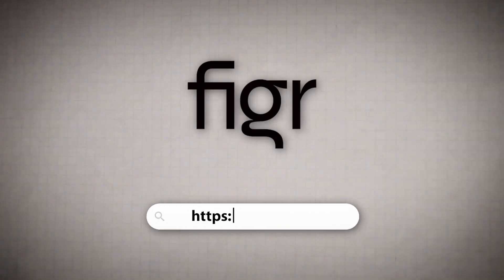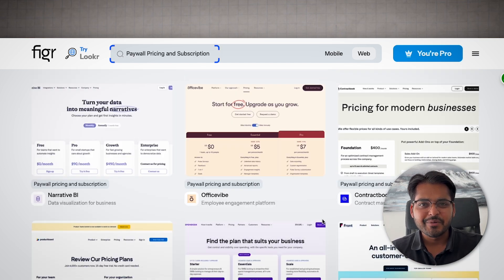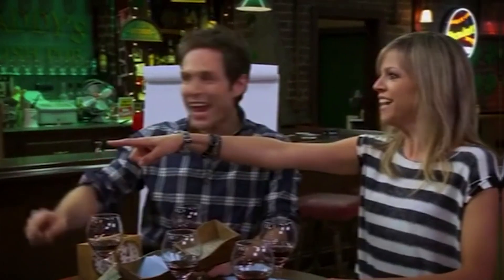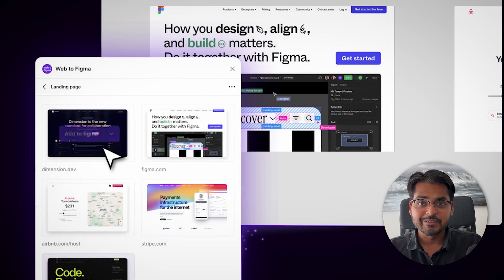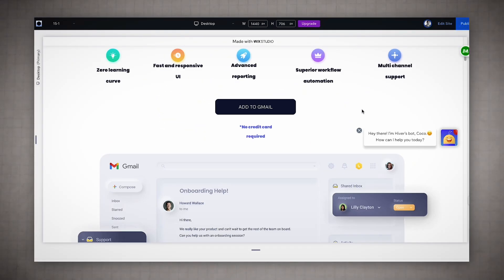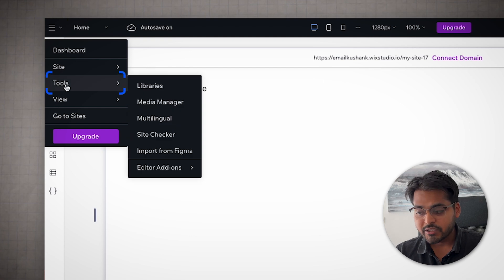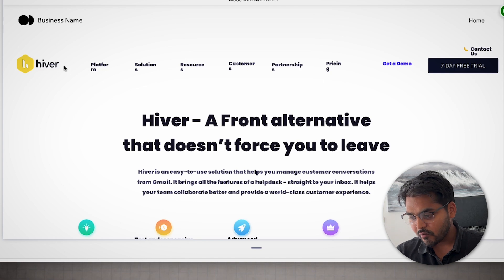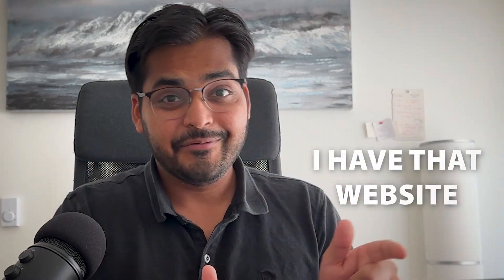How to 100x Your Web Design Speed with AI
Two powerful AI tools can significantly increase web design speed.

⏱️Chapters
00:00 Two innovative tools are transforming web design, allowing designers to create stunning designs quickly and efficiently.
00:18 The first tool is Figma, which allows users to replicate any web or mobile app design with ease, providing pixel-perfect results in record time.
01:10 The second tool mentioned is Wix Studio, which integrates Figma designs into fully functional websites, making it accessible even for those without coding skills.